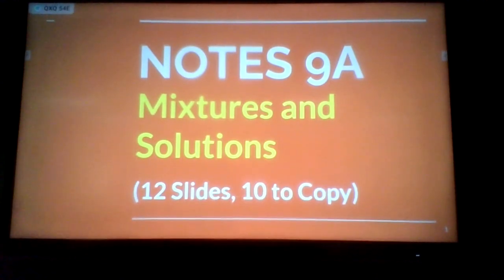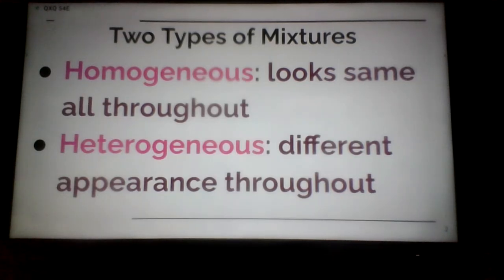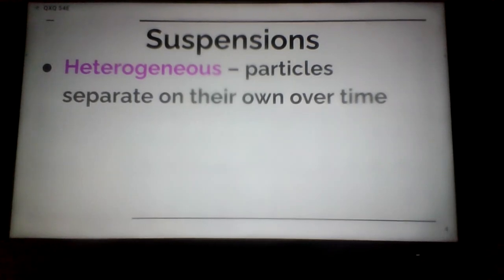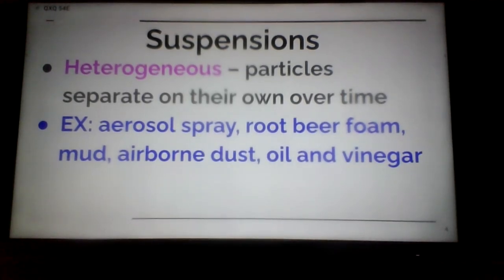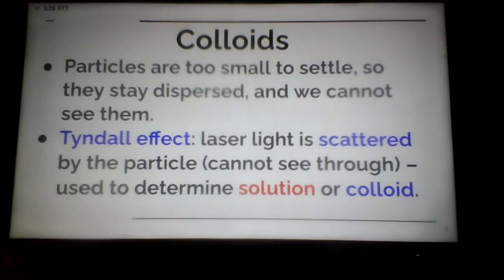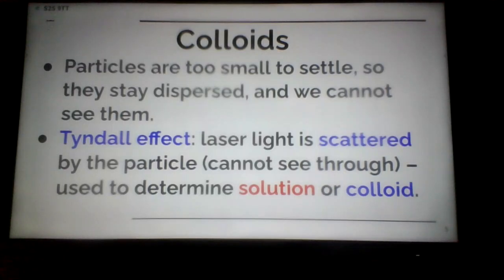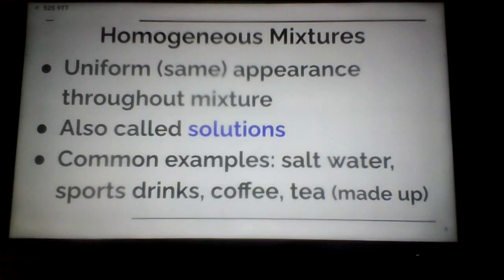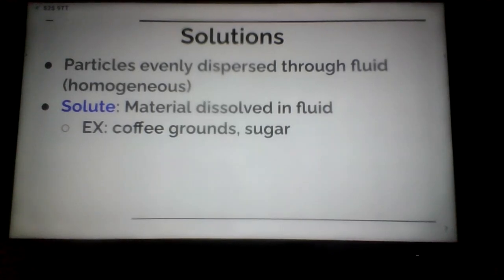NOTES 9A Mixtures and Solutions